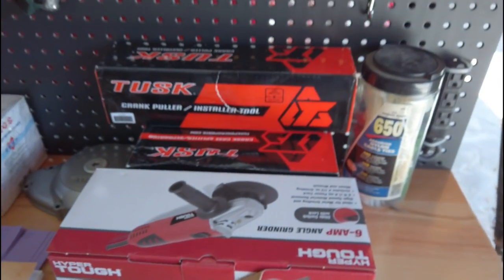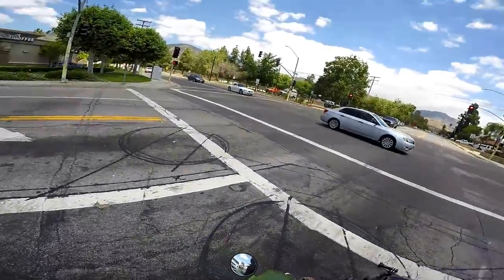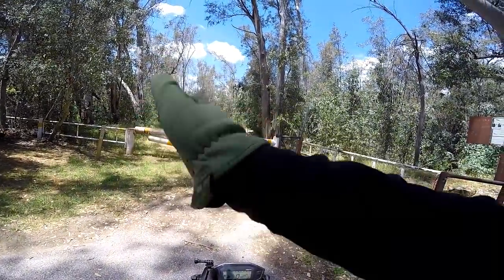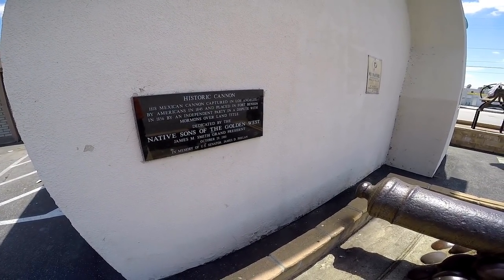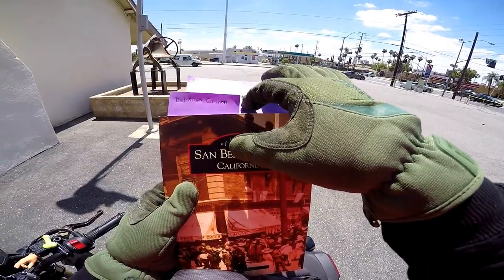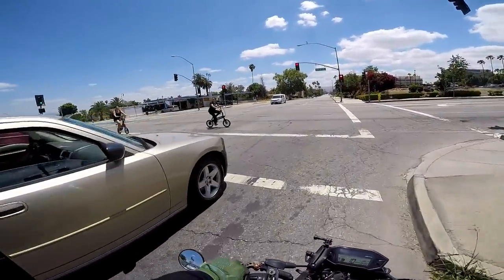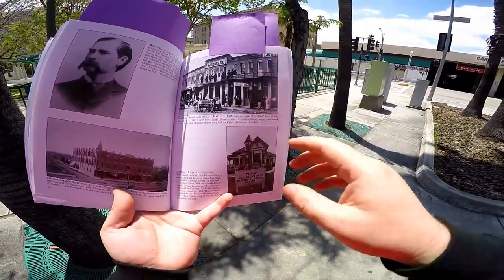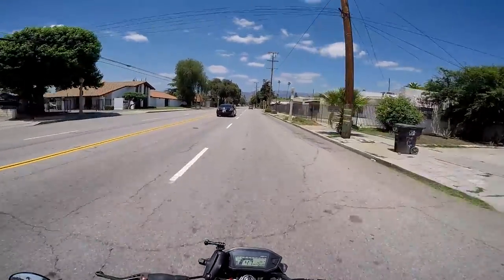The Tales Of San Bernardino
History of SanBernardino California all found in this one book. So I decided to visit these locations in modern times just to see how much has really changed.